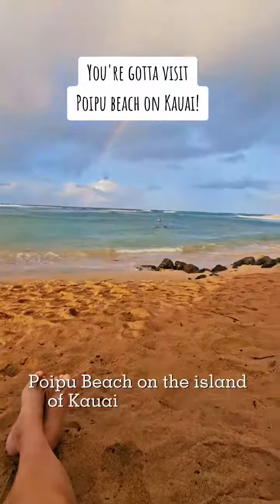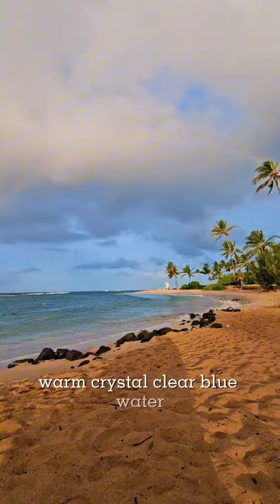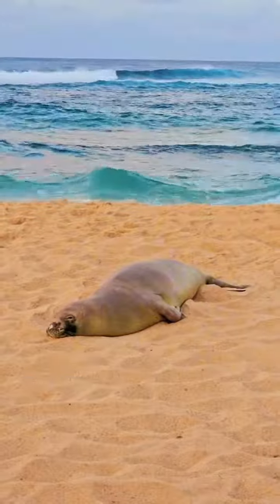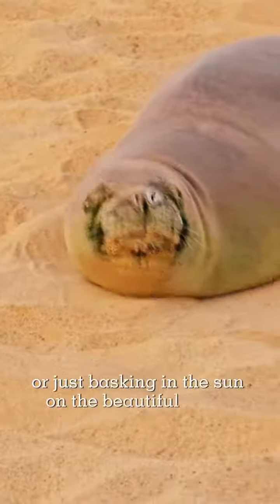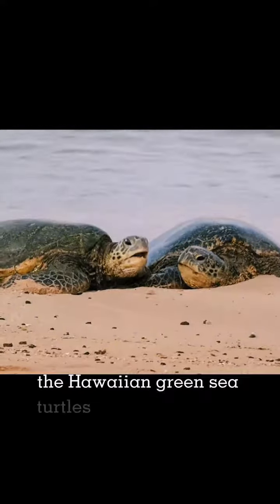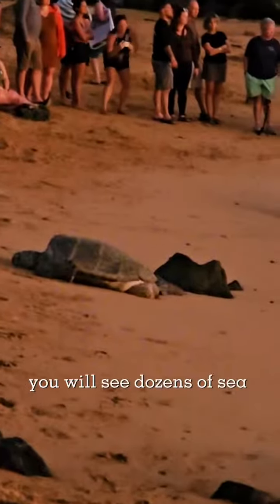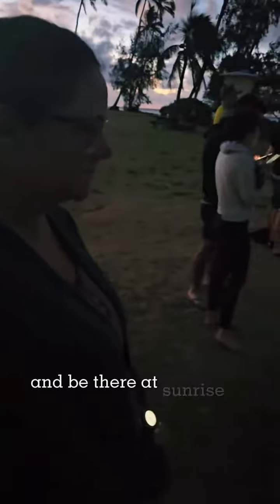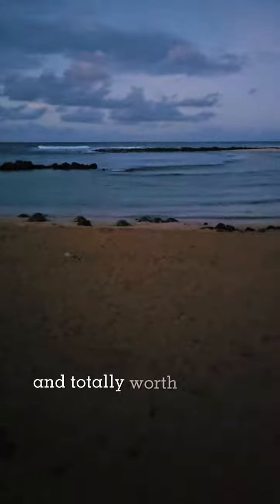Becky and I had the opportunity to spend a few days on Kauai to celebrate 25 years of wedded bliss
Becky and I had the opportunity to spend a few days on Kauai to celebrate 25 years of wedded bliss. Poipu beach was possibly our favorite spot, altho it's hard to pick just one. We'll be sharing more soon. Trying to get back into sharing our experiences on social media after taking a short break!